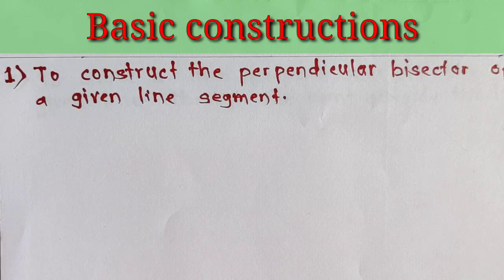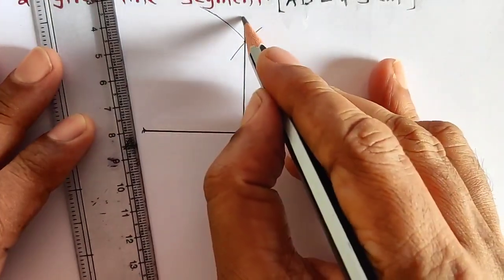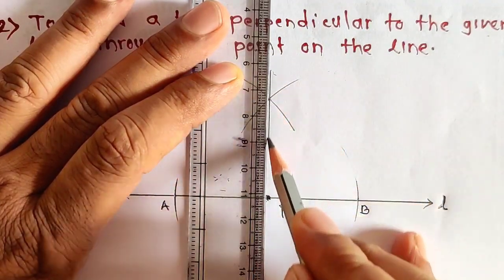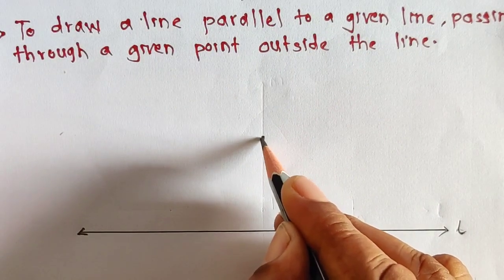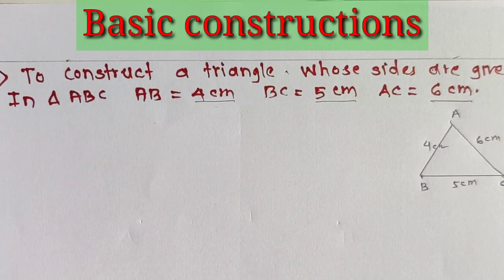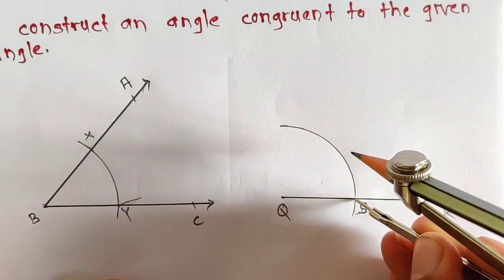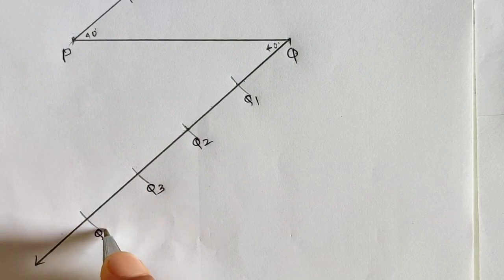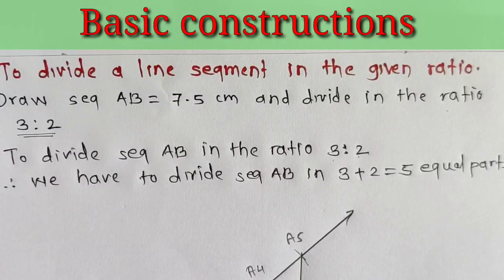STD 10 TH , GEOMETRY , GEOMETRIC CONSTRUCTIONS, BASIC CONSTRUCTIONS